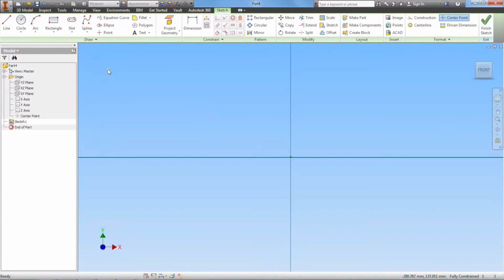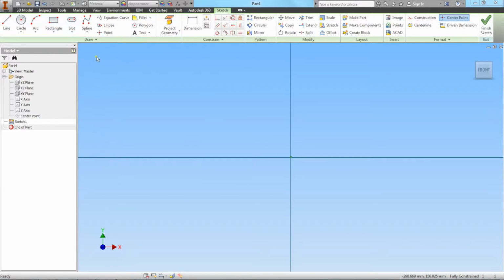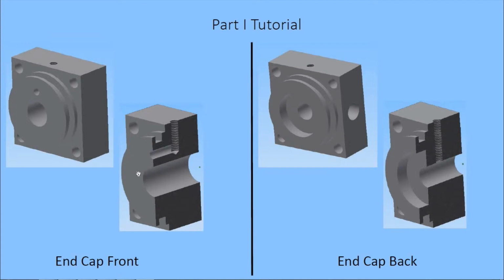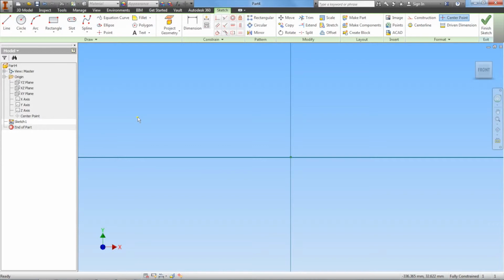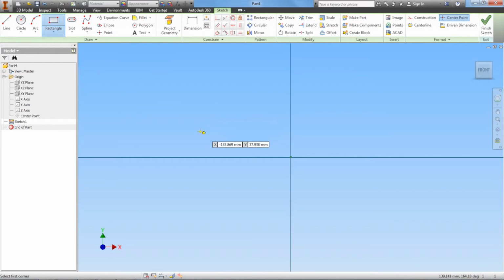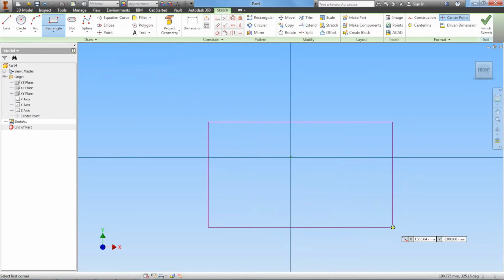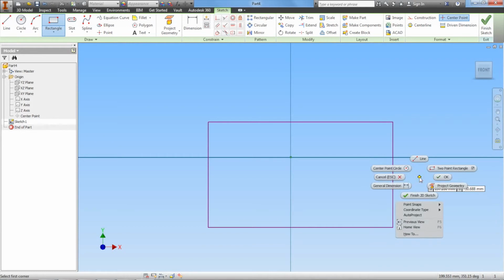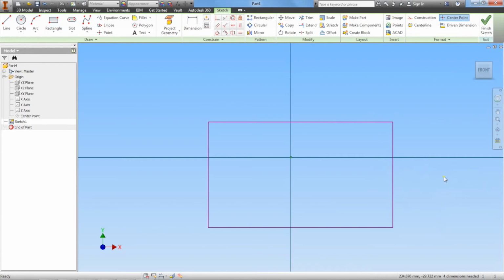7. Sketching a Rectangle